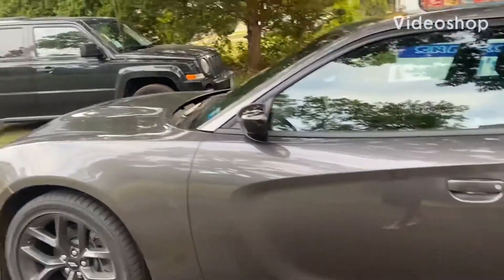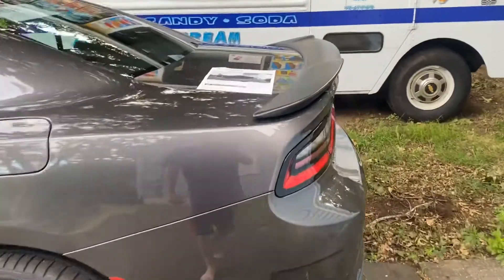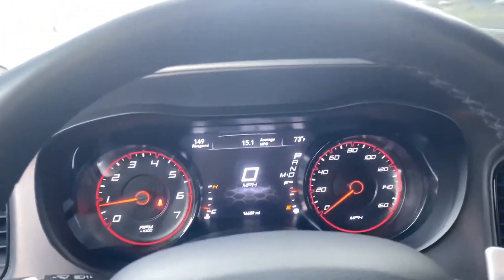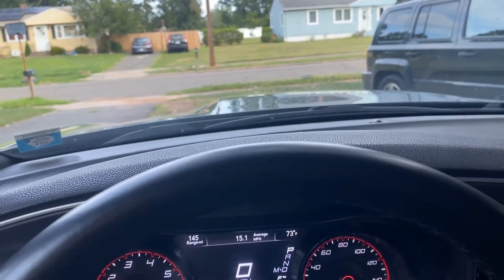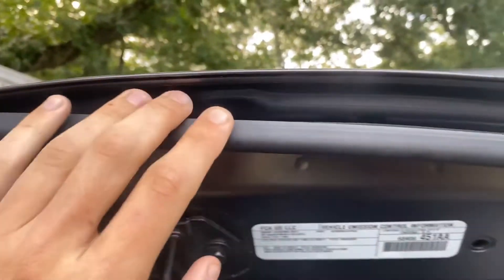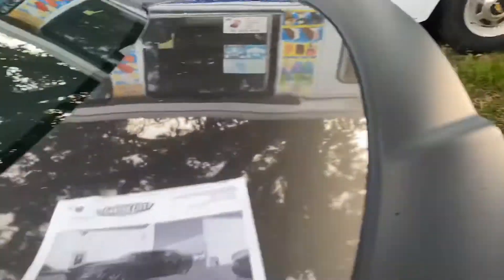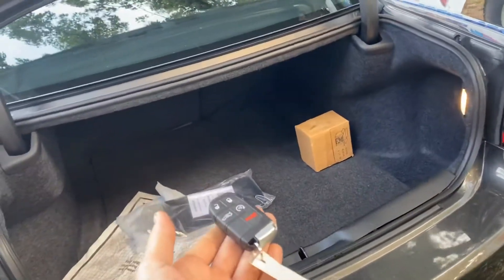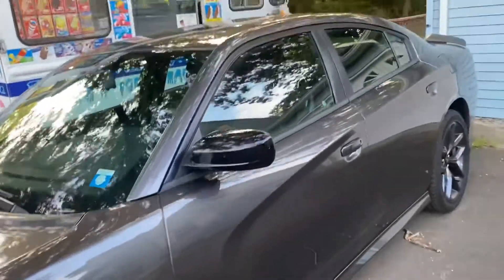20 YEAR OLD BUYS 2019 DODGE CHARGER R/T (small review, used car)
I show and go over some little stuff about the car, the car was bought used with 16,000 miles on it.